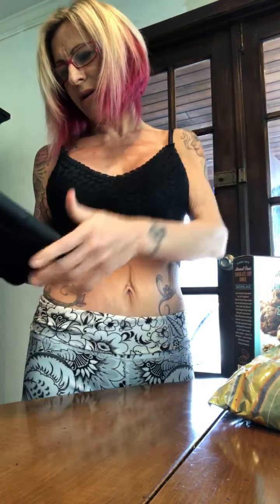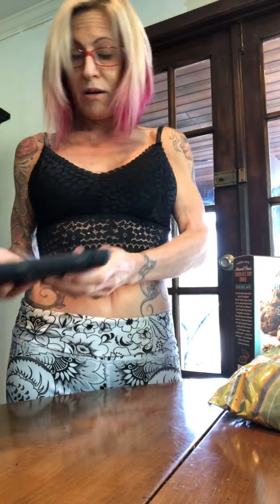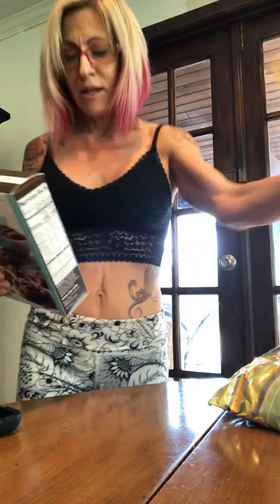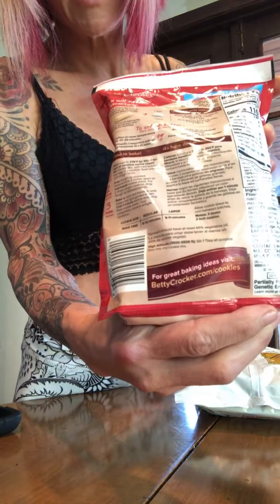Choosing Healthy Snacks: Reading Ingredients For Your Family Snacks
Sometimes I like to bake and make some sweet treats. The difference is, I only bake with certain brands of mix and ALWAYS read the packaging before I purchase it. Simple Mills is one of my favorite brands as their chocolate muffin mix only contains 8 ingredients. Almond Flour, Organic Coconut Sugar, Chocolate Chips, Dutch Cocoa Powder, Tapioca Starch, Arrowroot, Sea Salt and Baking Soda.

If you compare it to the box from Betty Crocker, it’s a complete science project with very few natural ingredients. Even the flour is bleached! We have to be really careful of the ingredients we put in our bodies and feed to our loved ones. Make an effort the next time you go to a supermarket- look at the ingredients list!